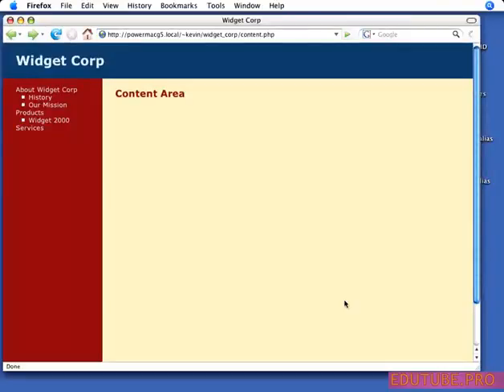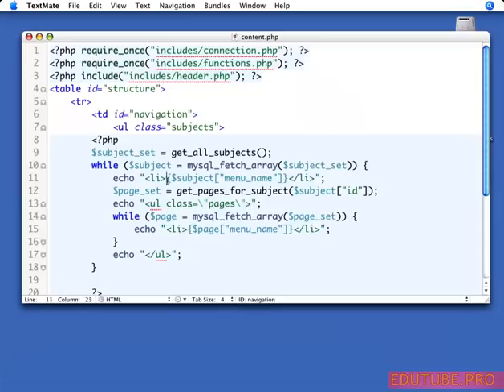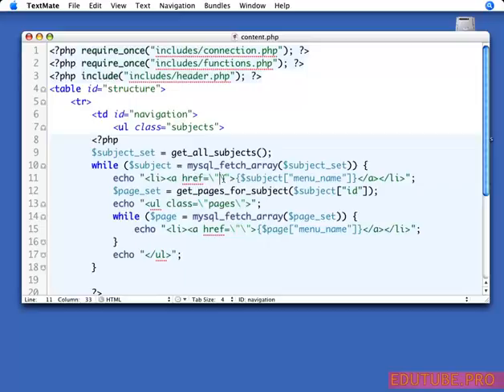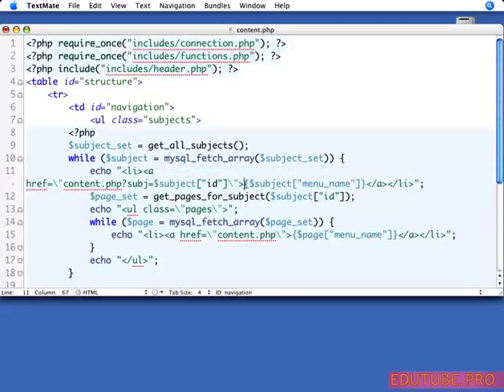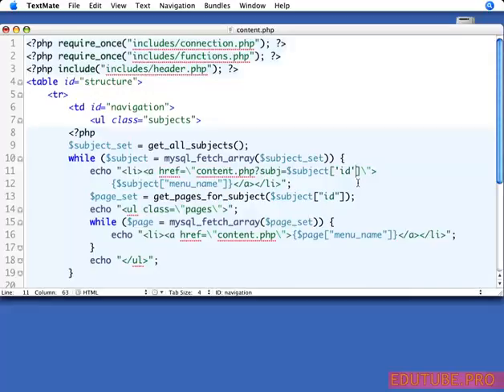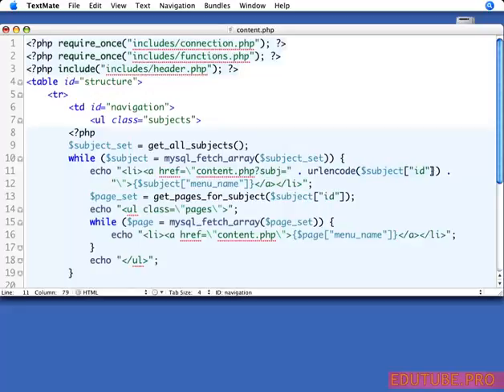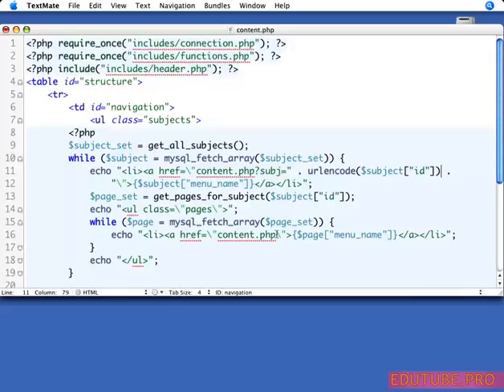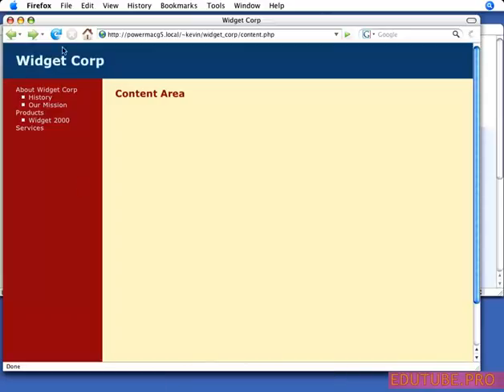PHP Programming with MYSQL Tutorials12 10